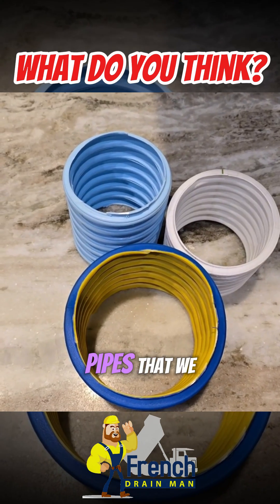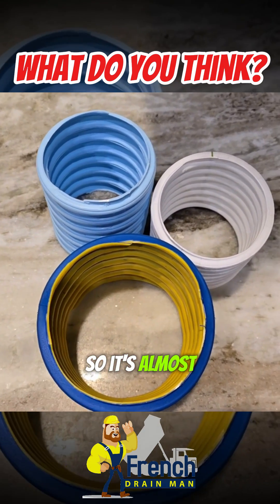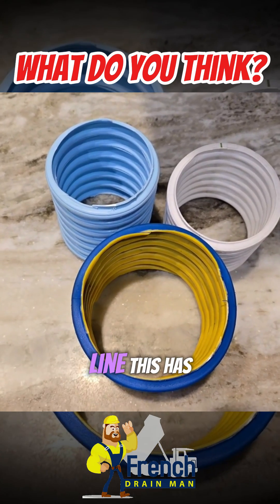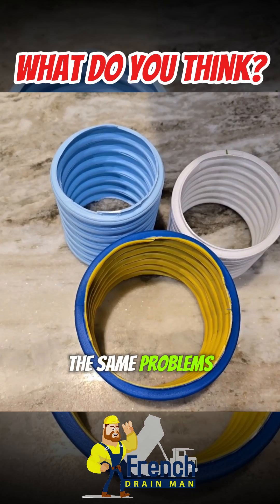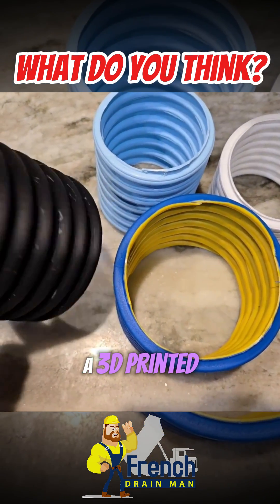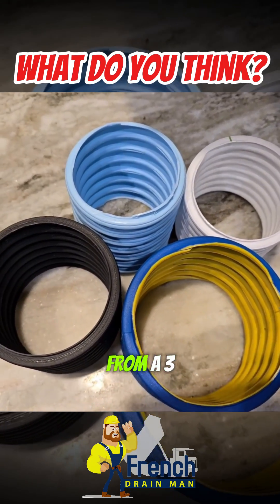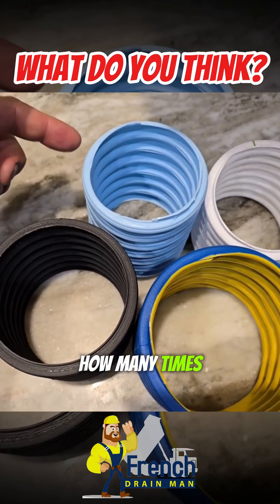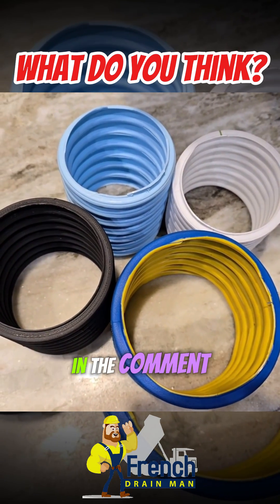The 4" Drainage Pipe Problem No One Talks About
Ever wonder why some drainage systems clog while others stay clean for decades? In this video, French Drain Man breaks down the differences between 3", 3" Plus, and 4" drainage pipes—and reveals why bigger isn't always better when it comes to keeping pipes clear.

Learn why farmers across the country are replacing clogged 4-inch drain tiles with 3-inch lines, and why the same principle applies to yard drainage and basement dewatering. You'll also get a look at a revolutionary 3.5" prototype—3D printed to fill the gap between 3" and 4" pipe sizes. With a 36% increase in capacity over 3" pipe and better flow dynamics than 4", it could be the perfect solution for residential and agricultural systems alike.

We’re asking a real question here: Why hasn’t the drainage industry created a 3.5" pipe yet? If you’ve faced clogged lines, flat runs, or oversizing issues, you’ll understand why this matters.

👉 Watch now to see real pipe comparisons, hear industry insights, and find out how pipe size directly impacts drainage performance.